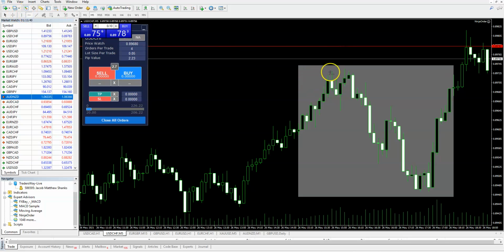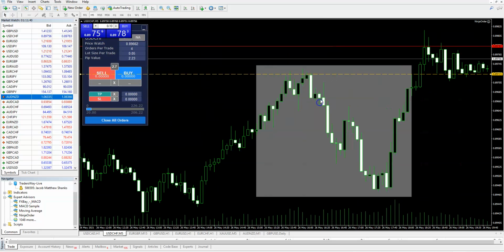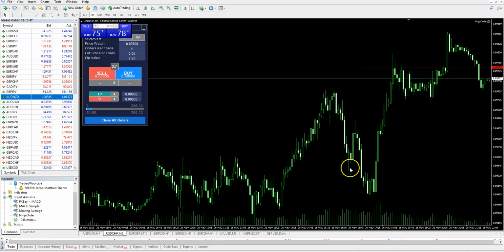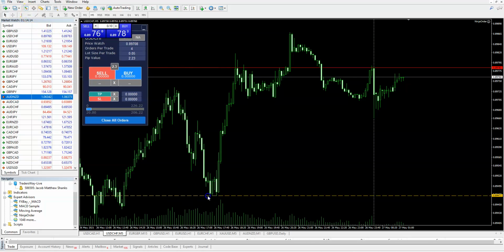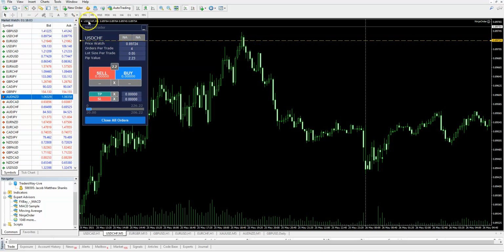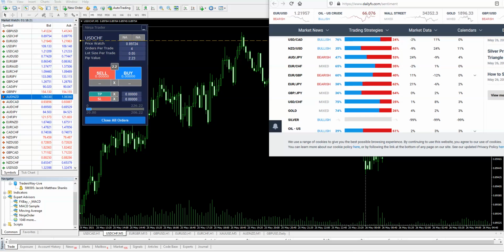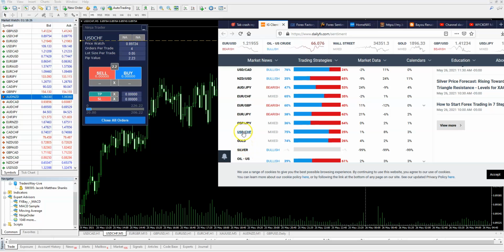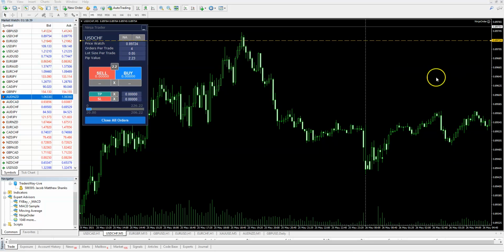Trade Recap 052621